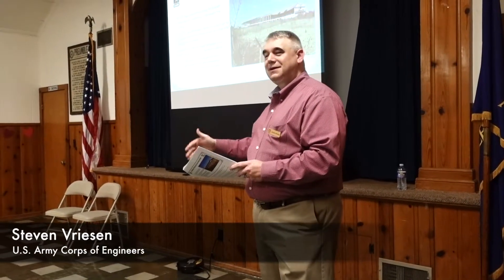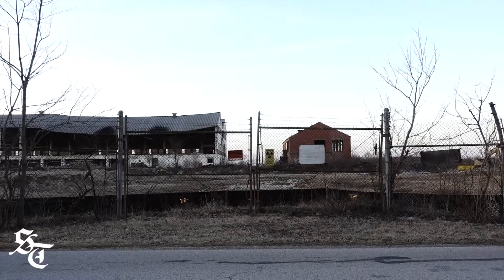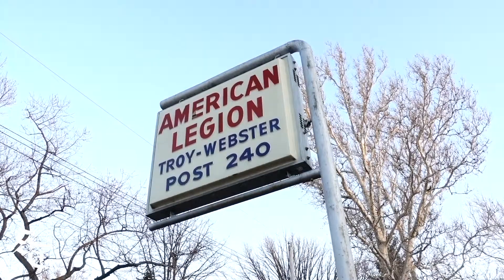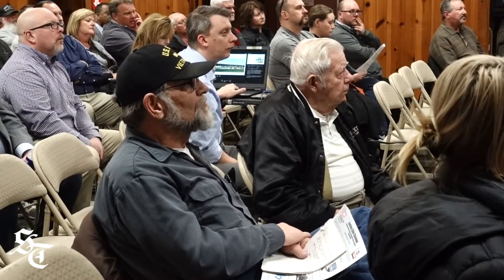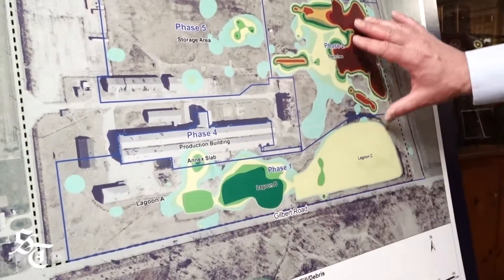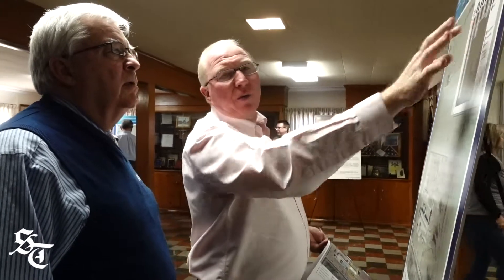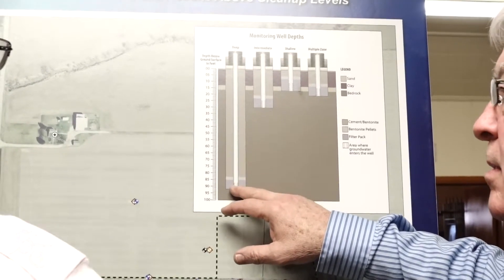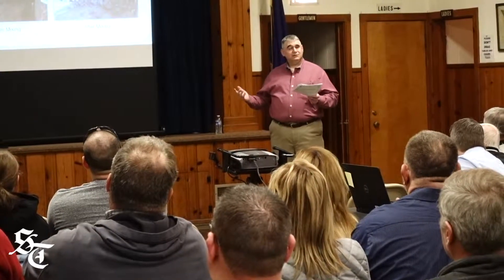Building at Luckey site will be destroyed: 30-year, $240 million cleanup continues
The fractured frame and the rest of the main building – long the symbol of Brush Wellman and beryllium in the village — is coming down.

At a meeting to address the cleanup, representatives with the Army Corps of Engineers said the building on the 40-acre property at 21200 Luckey Road will be demolished.

“We know this has been an eyesore, a major concern for you. Before we are done, that building will not be standing there,” said Steven Vriesen, project manager.

Tuesday’s forum was held one year to the date that the Formerly Utilized Sites Remedial Action Program started. The cleanup is expected to be completed in 2029, barring any funding changes from the federal government, said Stephen Buechi, of the FUSRAP project management team.

The estimated cost of the cleanup is $240 million.

When the work started last year, it was still unknown whether the building would be taken down.